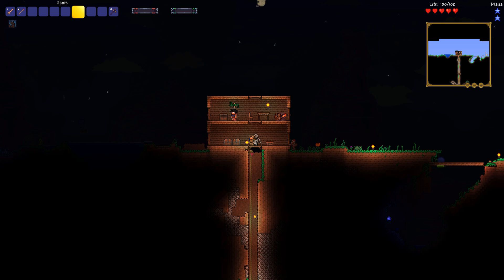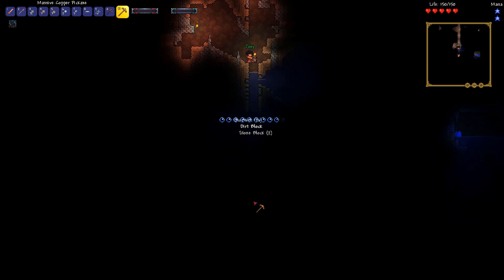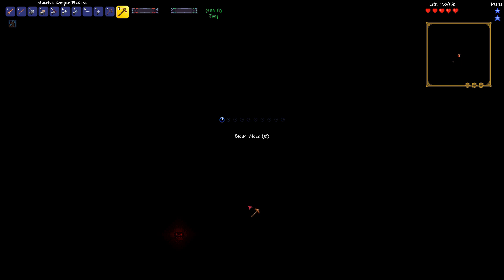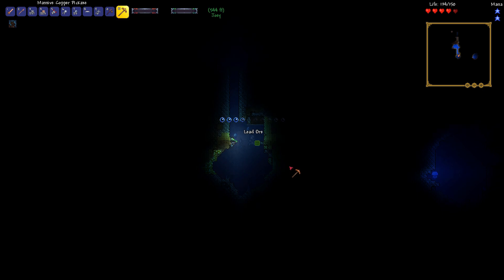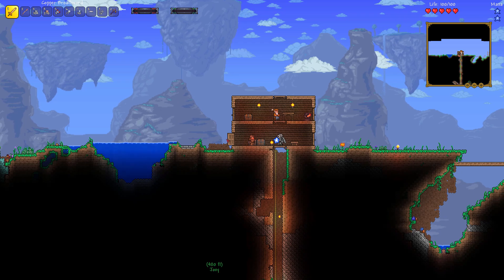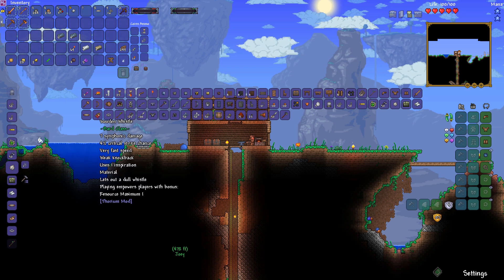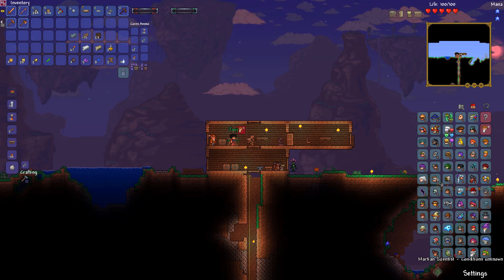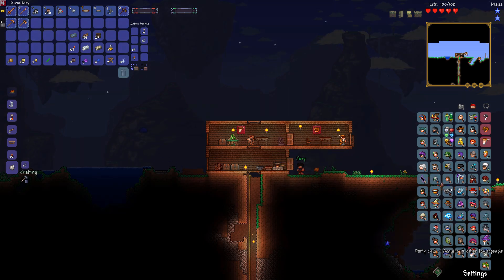LPT Modded Terraria Ep4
This is a Let's Play Together of Modded Terraria on PC.
Players: Zyphreium, Mediocre Gamer
Rating: T: Blood and Gore, Cartoon Violence, Mild Suggestive Themes, Use of Alcohol